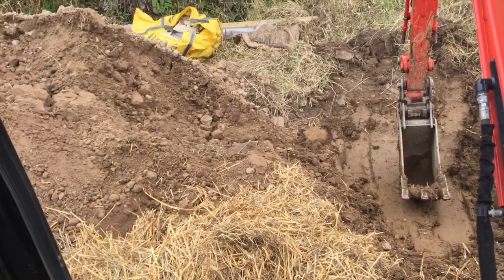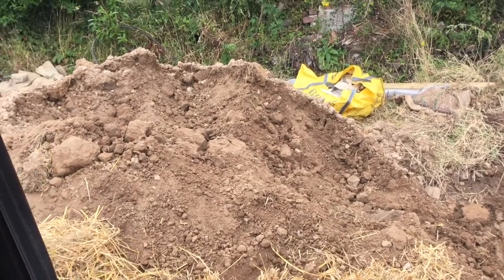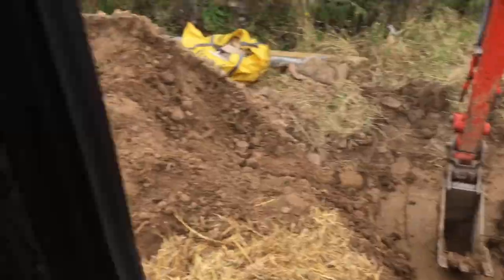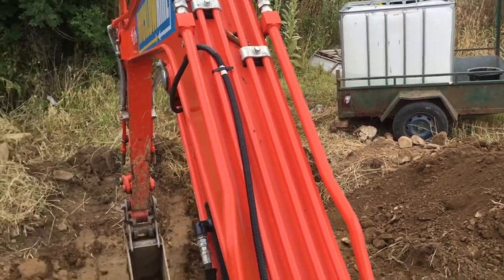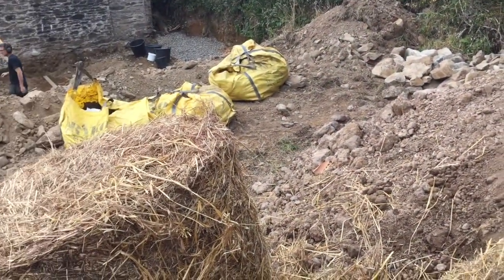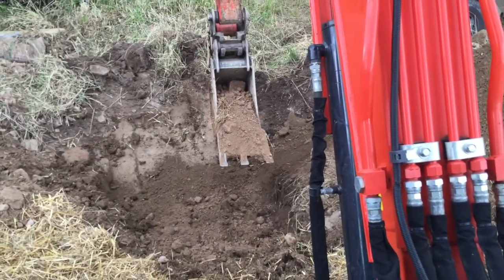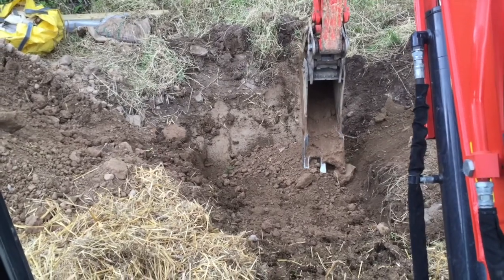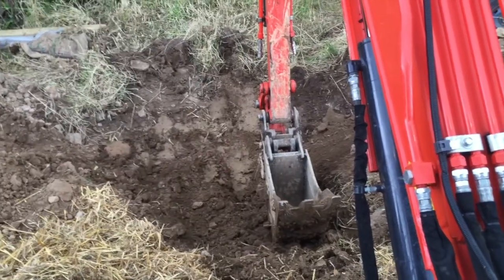Cob digger work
This video gives the basics of how you digger mix cob. It doesn't show the adding of the straw or the final mixing as my phone battery died but gives a good idea of the steps needed.